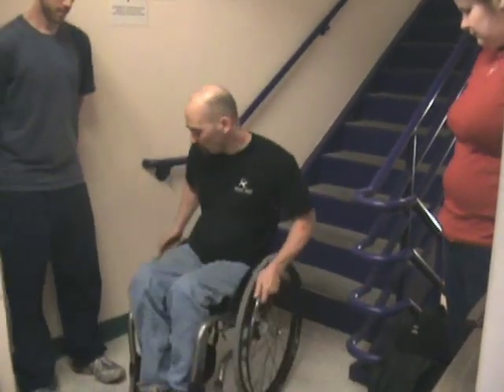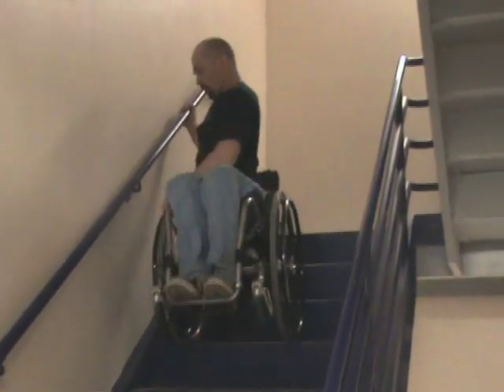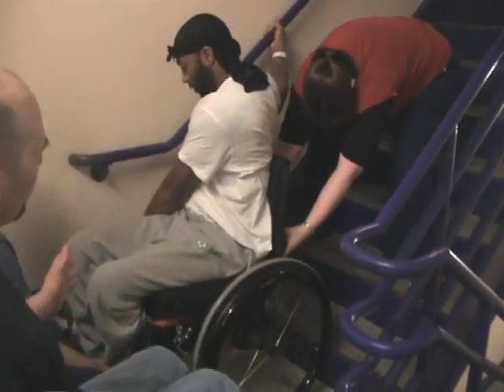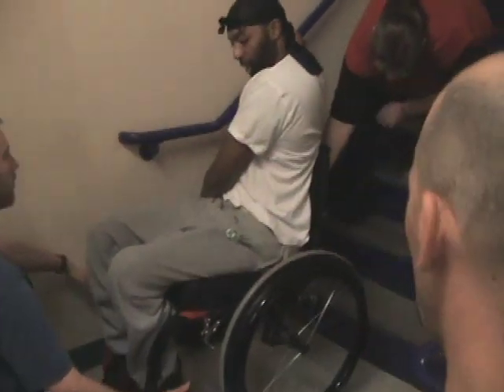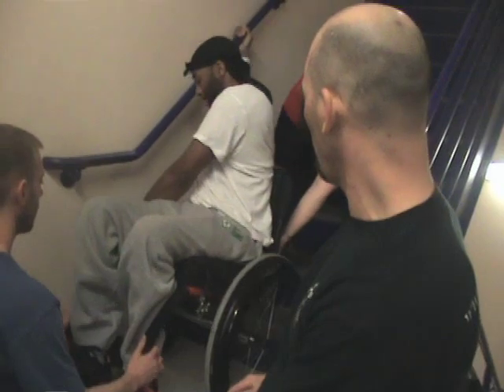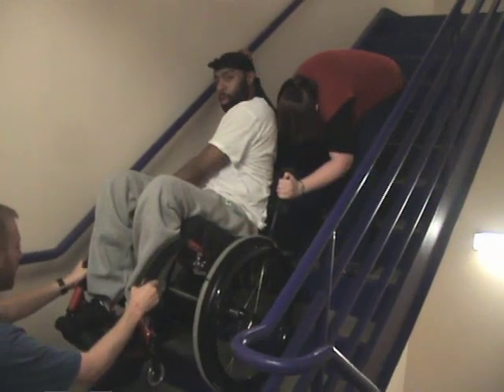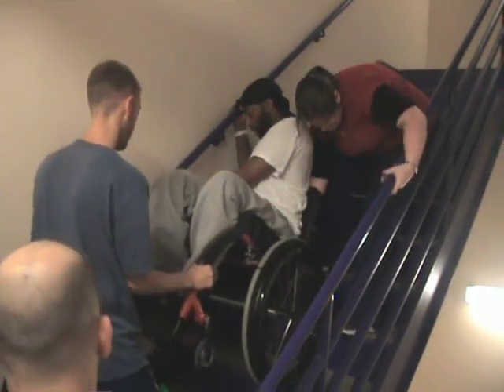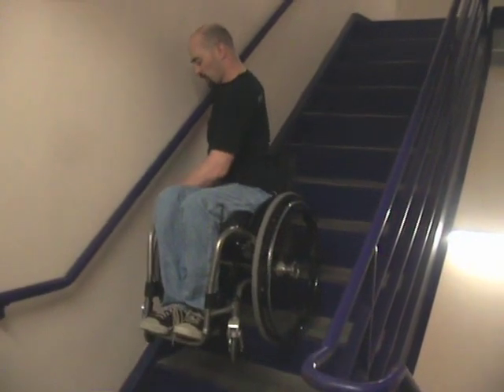Paraplegic Instr #1: How to Climb Stairs in a Wheelchair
This video shows my instruction of the Railing Side Wheel Control method of climbing up and down stairs in a wheelchair to a newly injured patient at Spaulding Rehabilitation Hospital.